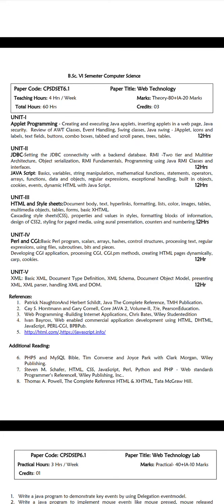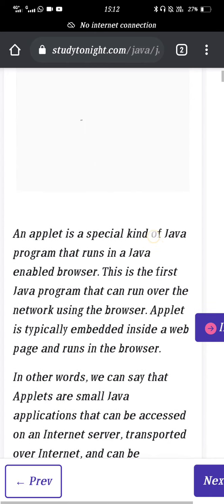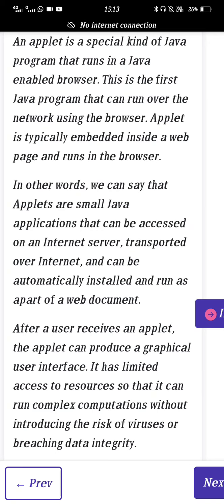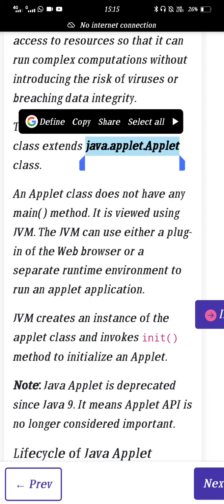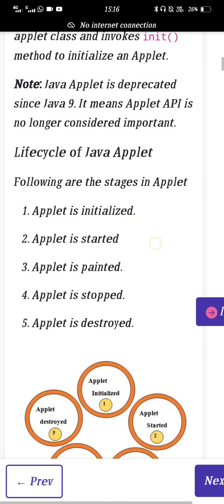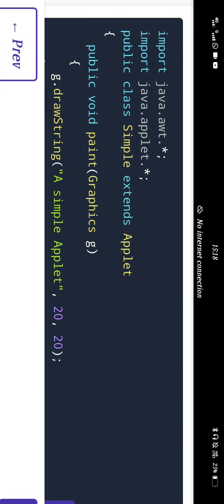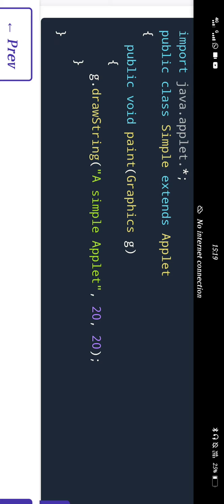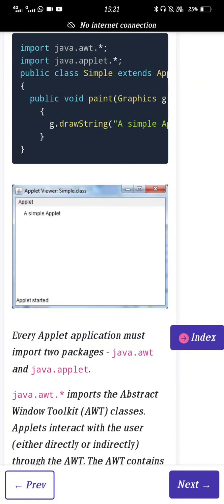6th Sem | CS | Paper 2 | L 01 | BSc